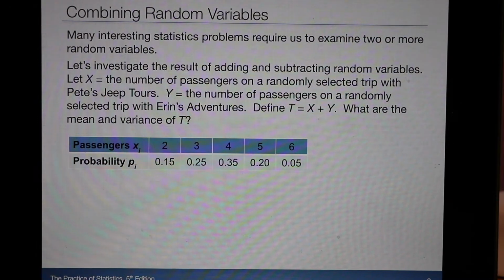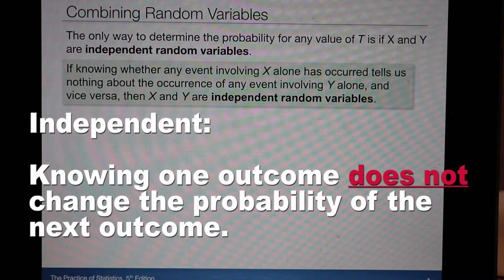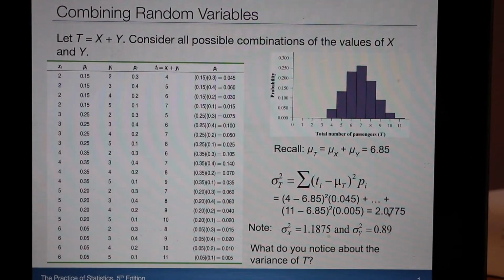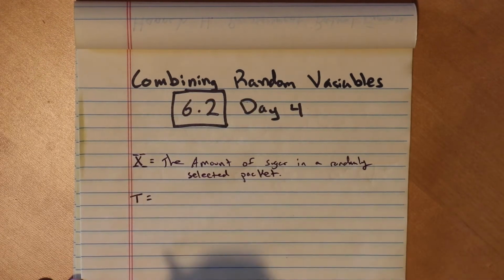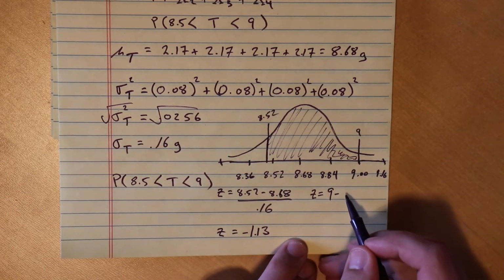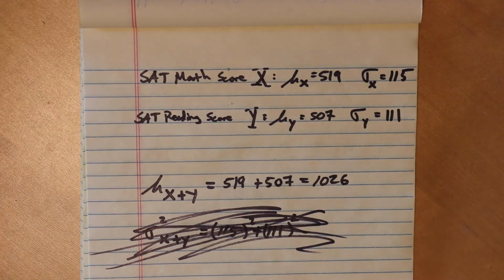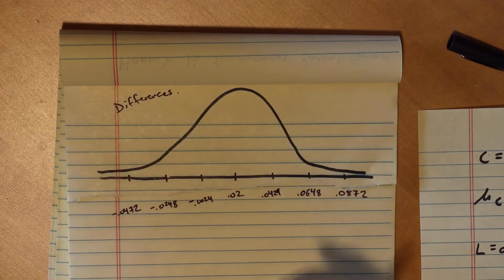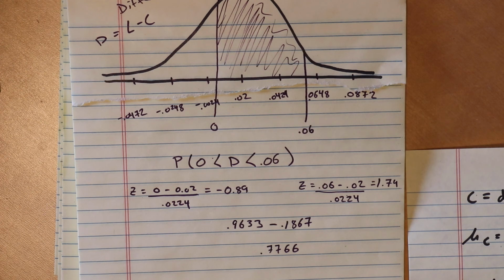Combining Random Variables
Watch as we explore what happens to expected values and standard deviations when we combine independent random variables.